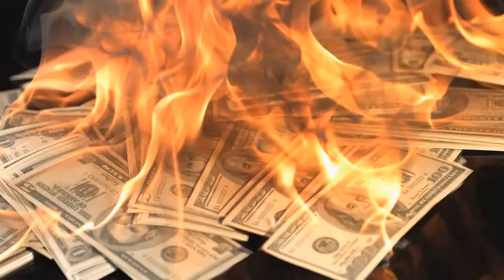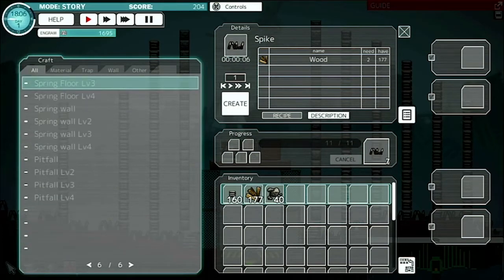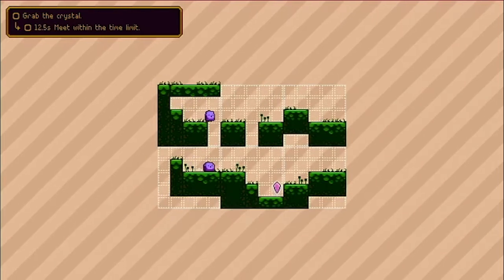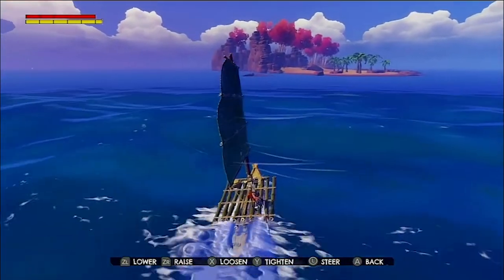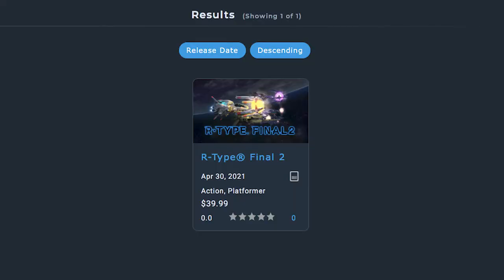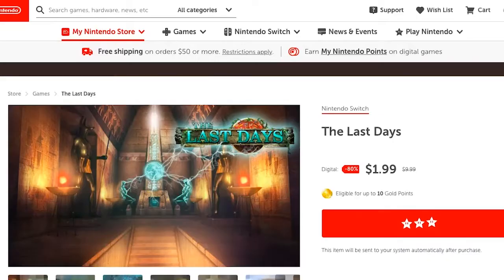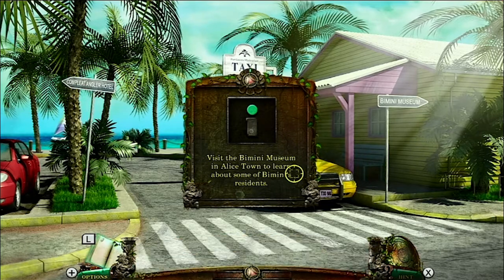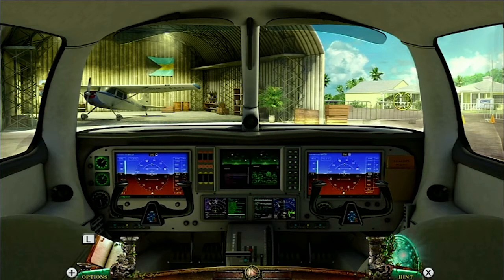Buying 5 RANDOM Nintendo eShop Switch games! [First Impressions Gaming #1]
In today's video I'll play through the first 30-60 minutes of five randomly generated Switch games from the Nintendo eShop and I will give my first impressions of each game!

00:00-00:27 Intro
00:28-01:55 Barricade Z Revisited
01:56-02:46 TaniNani
02:47-05:39 Windbound
05:40-06:47 R-TYPE FINAL 2
06:48-08:51 The Last Days
08:52-10:01 Final Thoughts